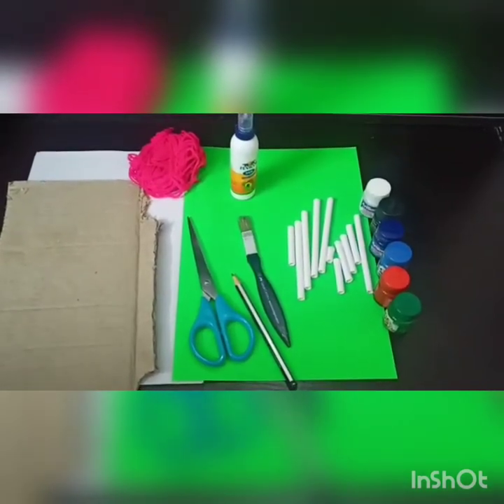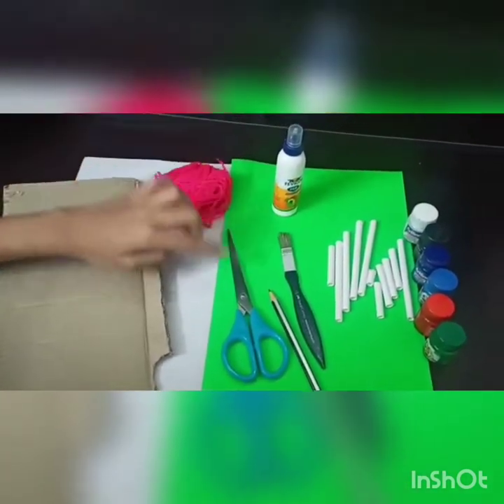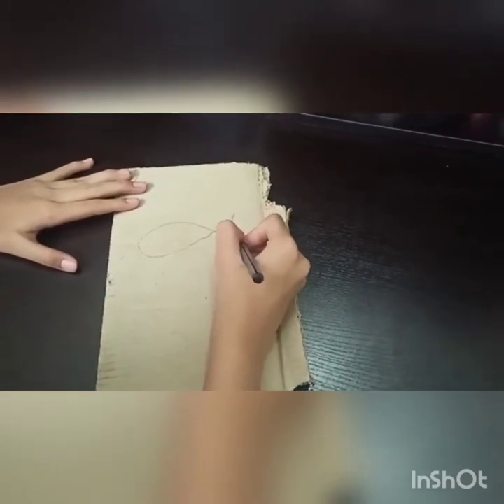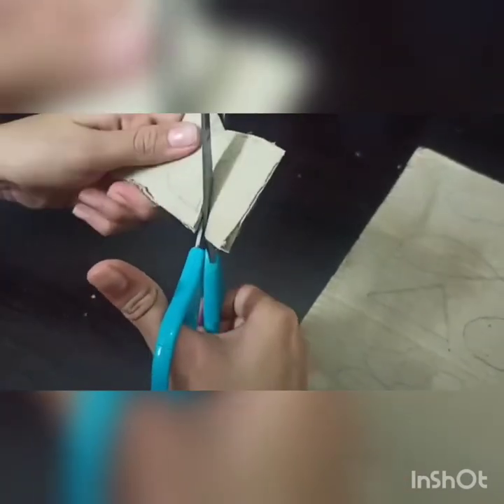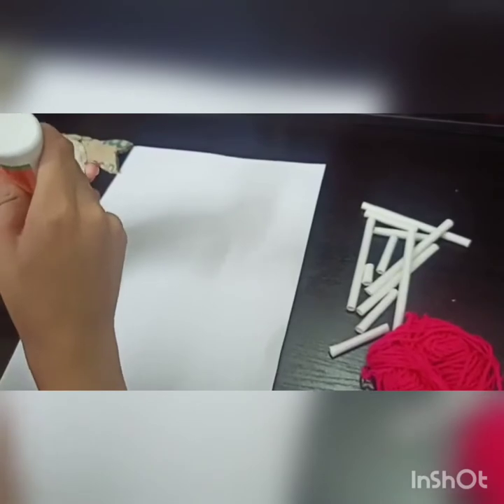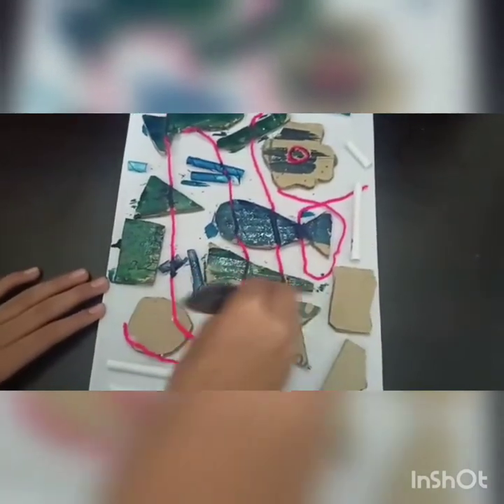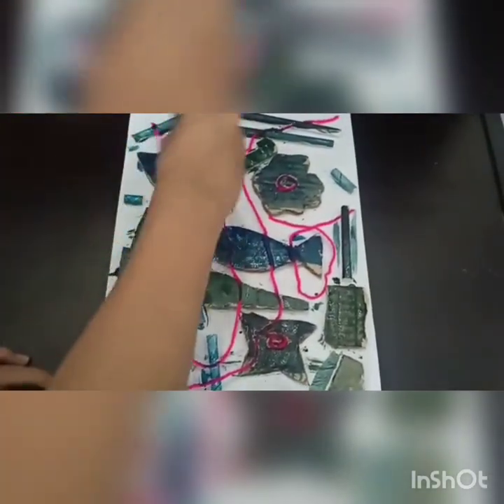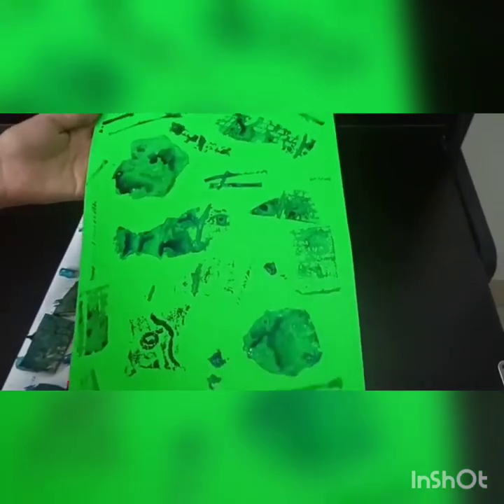Collagraph Printing technique |making of collagraph printing | Using Florescent Paper and cardboard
Education Art and Craft
Collagraph Printing Technique
Printing
Collagraph
Collagraph Printing Technique
making of collagraph printing

Collagraph Using 'Printmaking' technique. Simple and eye-catching Art.
*Materials:
  Florescent Paper
  Mount Board
  Cardboard
  Jute String/Wool
  Flat Brush
  Paints
  Stationary
  Extra Materials